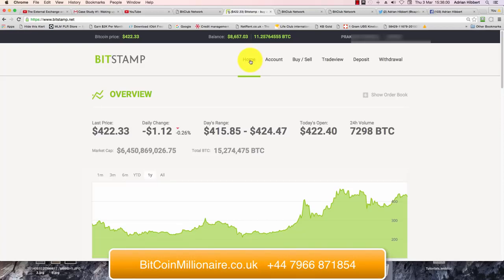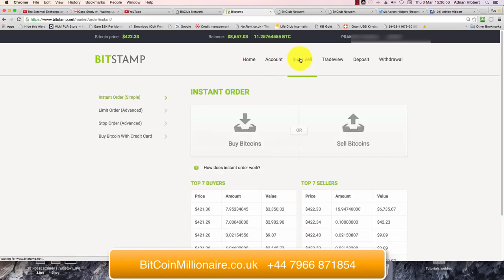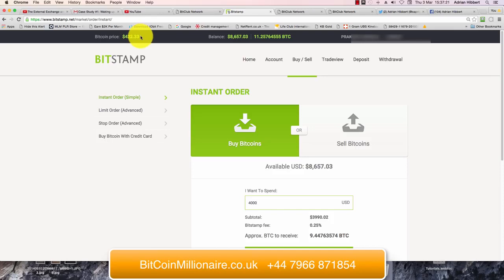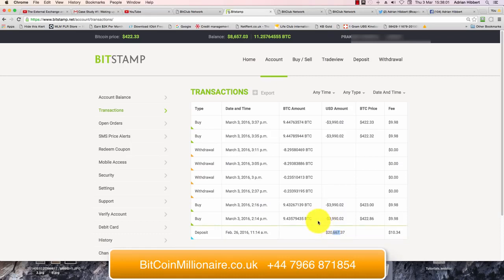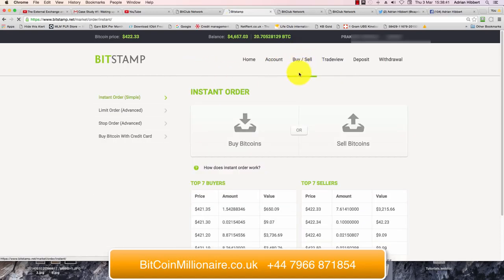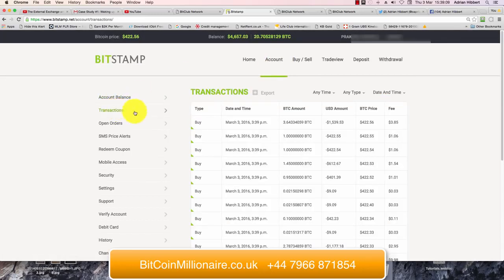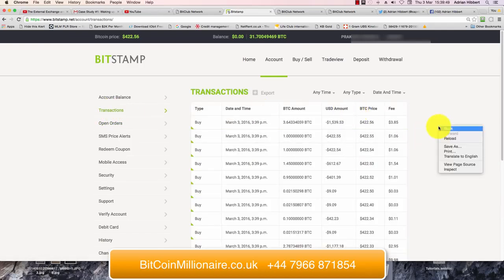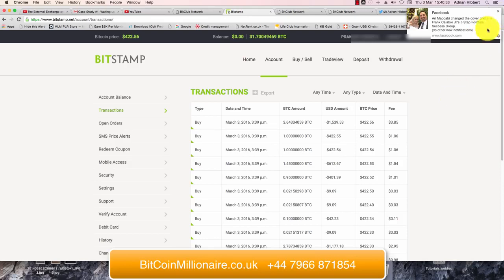How to Buy Bitcoins using Bitstamp